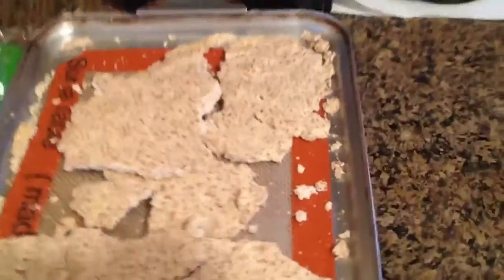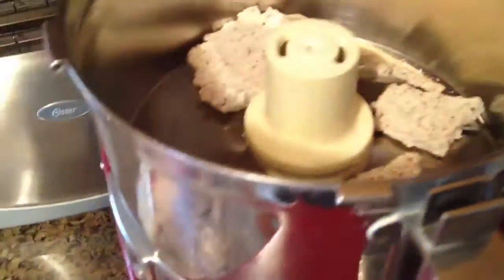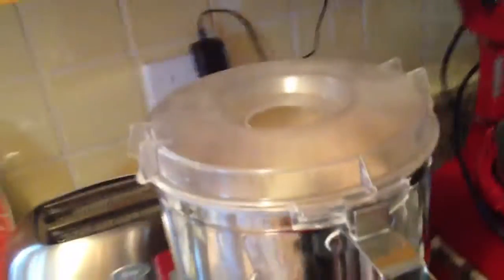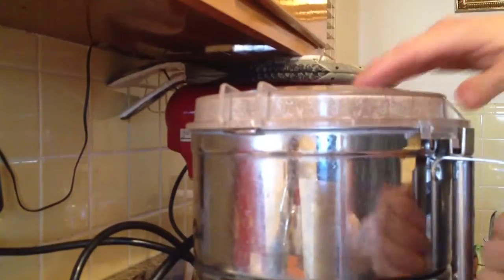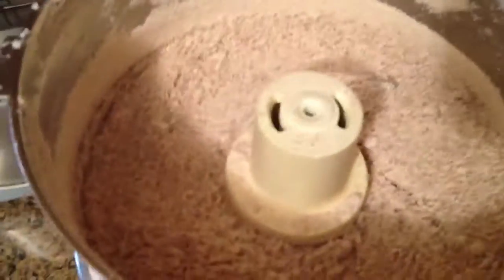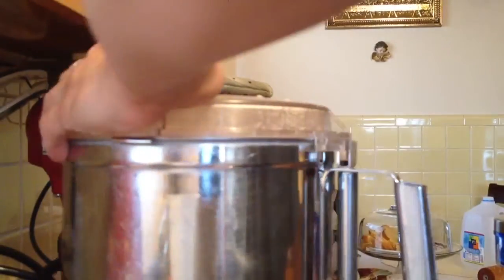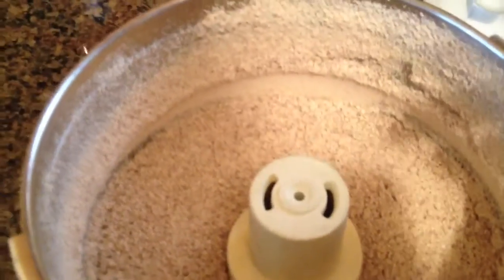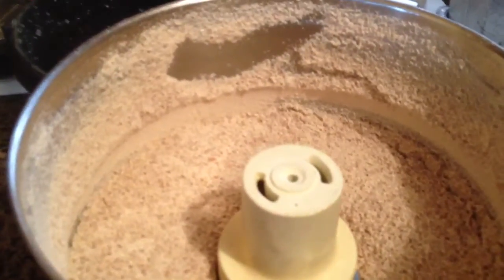Raw food almond flour: Make Raw Vegan Chips Raw vegan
Learn to make RAW ALMOND FLOUR in this video! Now you could make raw vegan cookies, breads, crackers, pies, cakes, chips, etc!!! Learn the best in making raw vegan almond flour NOW!!! Sign up to learn more!!!